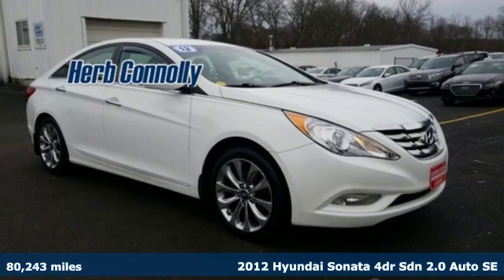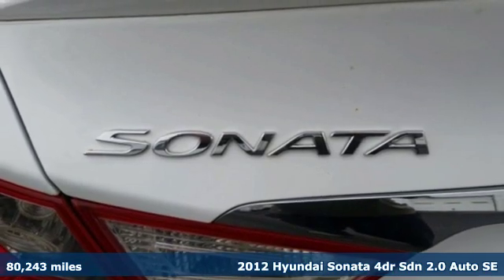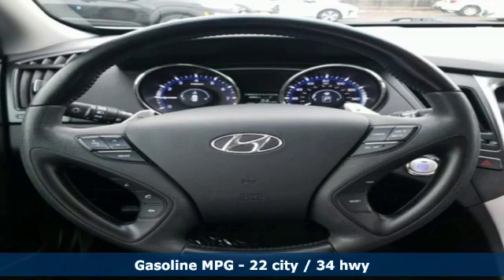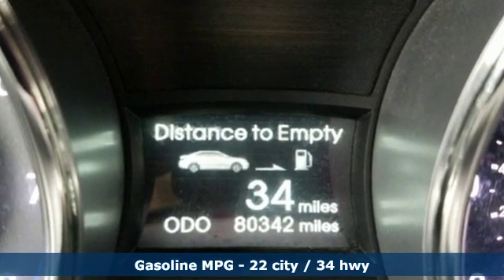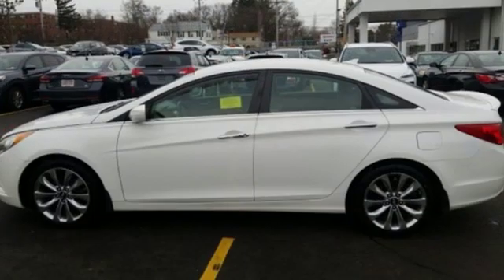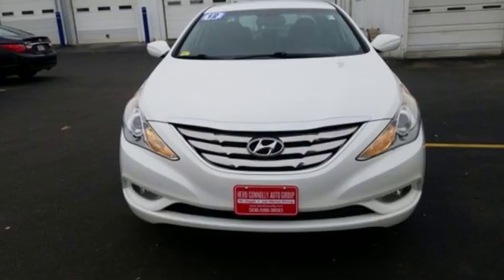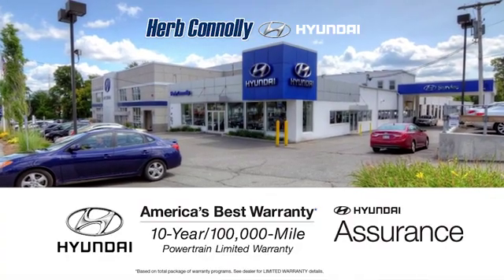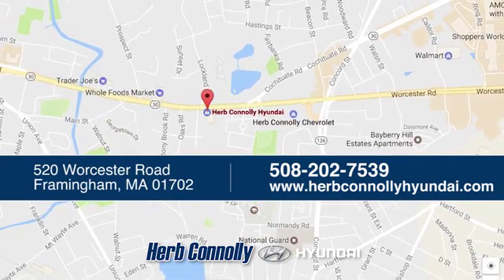Used 2012 Hyundai Sonata Framingham, MA H17385A - SOLD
Year: 2012
Make: Hyundai
Model: Sonata
Trim: SE
Engine: 2.0L 4-Cylinder DGI Turbocharged
Transmission: 6-Speed Automatic with Shiftronic
Color: White
Interior: black
Mileage: 80243
Stock #: H17385A
VIN: 5NPEC4AB6CH364922
Clean CARFAX!- Alloy wheels- Chrome-Tipped Dual Exhaust- Front fog lights- Heated Mirrors- Leather Bolster/Cloth Insert Seating Surfaces- Leather steering wheel- Power door mirrors- Power driver seat- Proximity Entry w/Push Button Start- Radio: Autonet AM/FM/XM/CD/MP3- Remote keyless entry- Security system- XM Satellite Radio.brRecent Arrival! brHerb Connolly Motors is the home of used car LIVE MARKET PRICING. LIVE MARKET PRICING gives our customers the piece of mind that we have already done the shopping for you and priced our vehicle aggressively in today's internet information marketplace while adjusting accordingly for - Supply - Equipment - Condition and Mileage. Remember at Herb Connolly Motors - WE DONT PLAY PRICING GAMES.

Address:
520 Worcester Rd - Rte 9 East